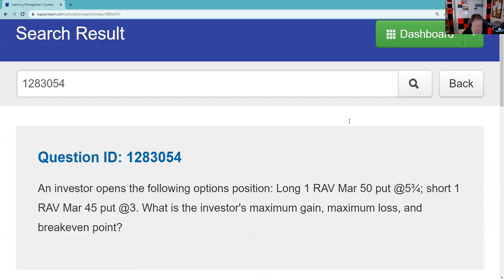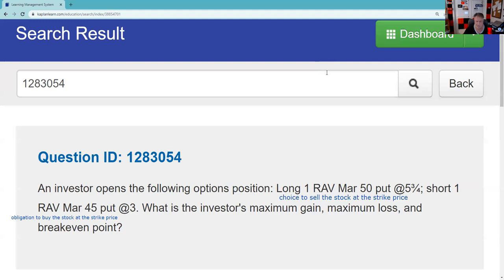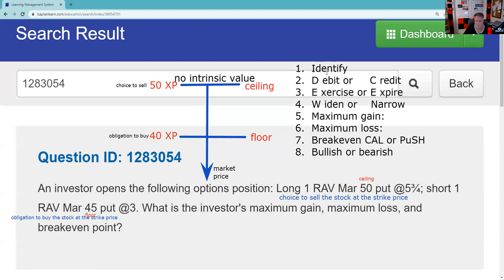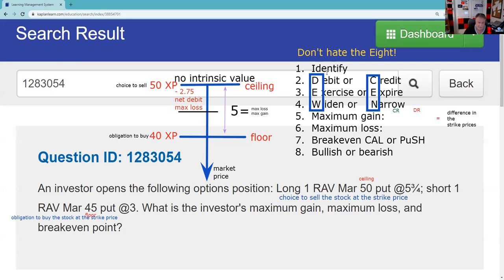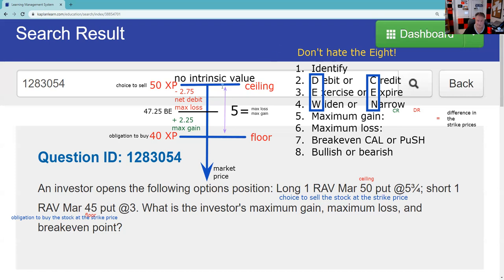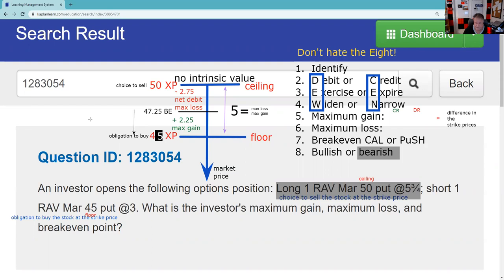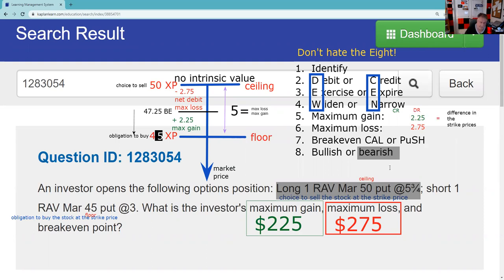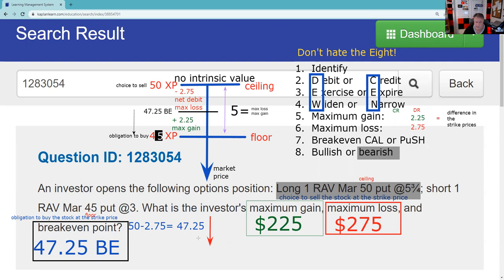Series 7 Exam Prep - Maximum Gain, Maximum Loss, and Breakeven in a Debit Put Spread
The first step is to identify the position. This is a debit put spread. It is a debit spread because the option purchased cost more than the one sold. The debit of $275 is the most the investor can lose. This is a bear put spread. We know that because the investor purchased the option with the higher strike price and sold the one with the lower strike price. The goal is for the stock's price to decline to the point where both options are exercised. For example, if the market price of RAV should fall below 45, the owner of the 45 put will exercise, causing the seller to purchase the stock for $4,500. The seller can then exercise the long 50 put and deliver the stock purchased at 45 for 50. That is a profit of $500 less the cost of the options (the debit of $275). The breakeven point follows the put-down rule. Subtract the net premium (the $2.75 debit) from the higher strike price resulting in a breakeven point at $47.25.